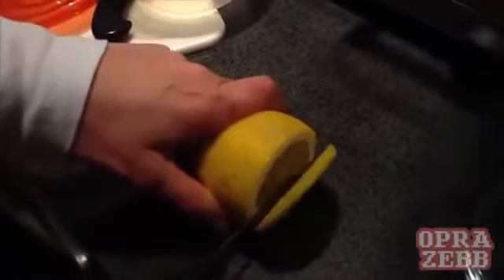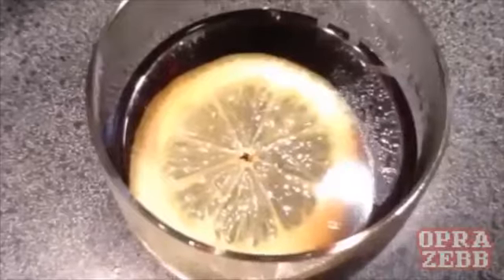Glass Glass Glass Glass Glass Glass Glass Glass Made Of Dr Pepper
i made this in windows movie maker when i was like 16 and it holds up surprisingly well

im thinking of remaking it tho